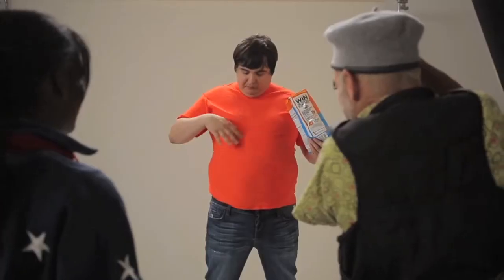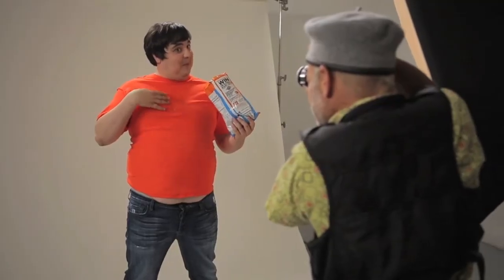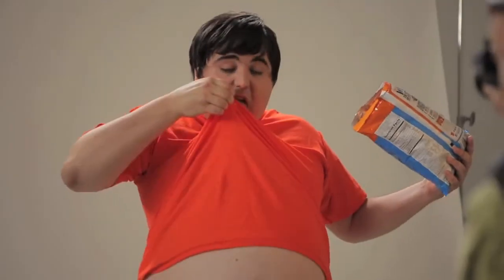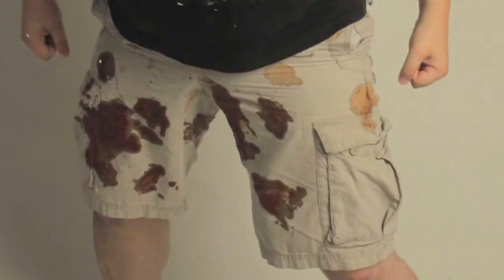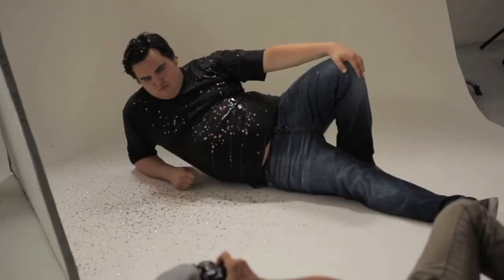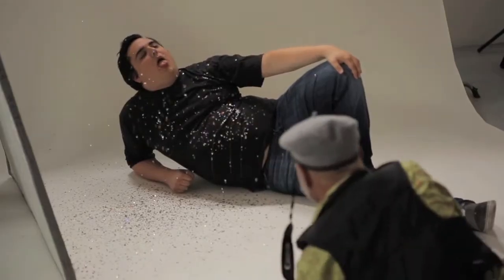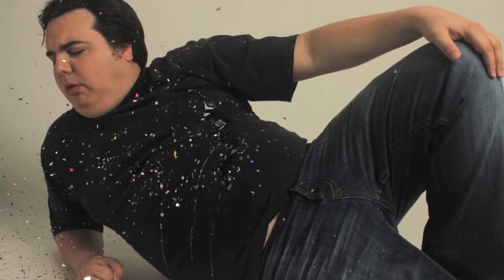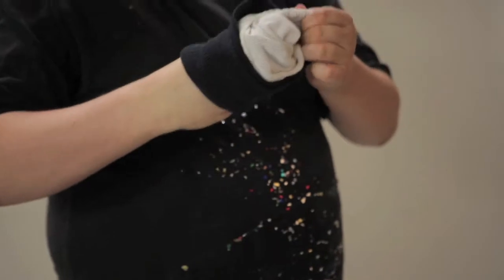"Quit Your Day Job"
When I'm cast as "Photographer" in a production@kramerstudiola I'm game:) Filmed in our studio/stage/kitchen — with David Kramer at kramerproductions.  Ebony Puvoy Photo Assistant, Gail Boggs Fashion Stylist